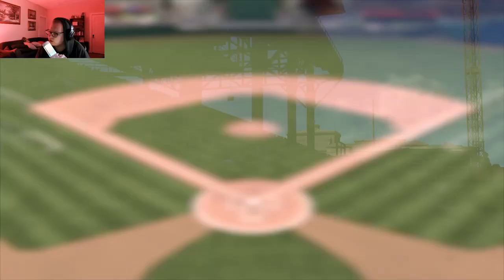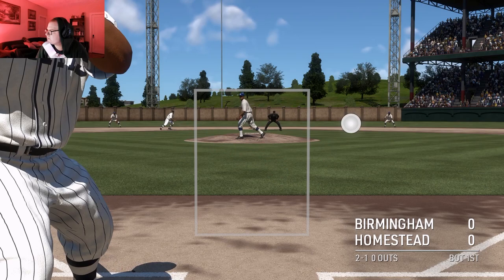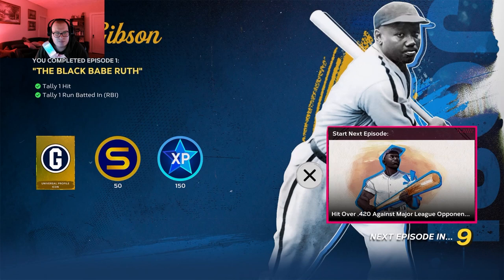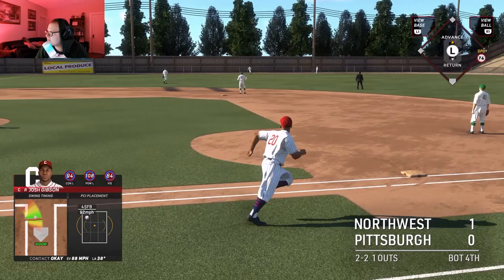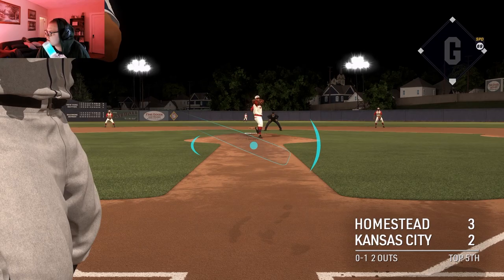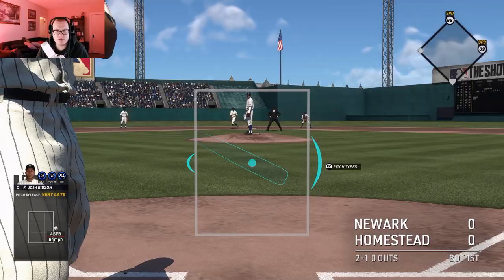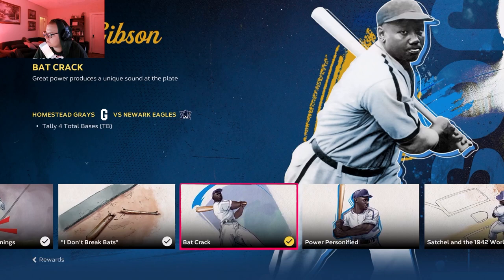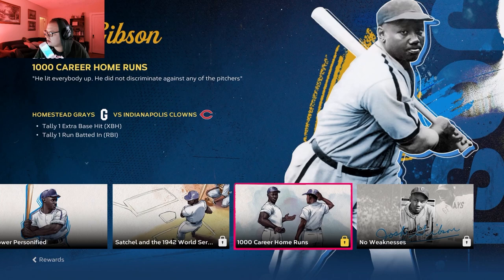Storylines - Josh Gibson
Let's learn about the man himself.